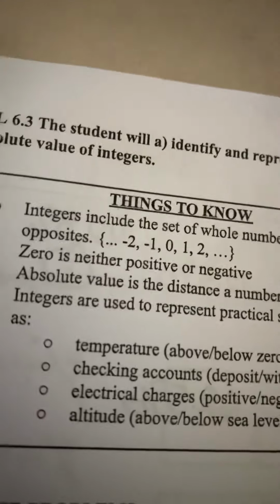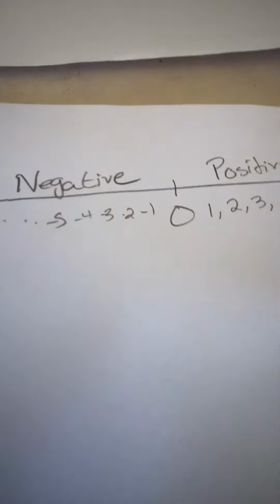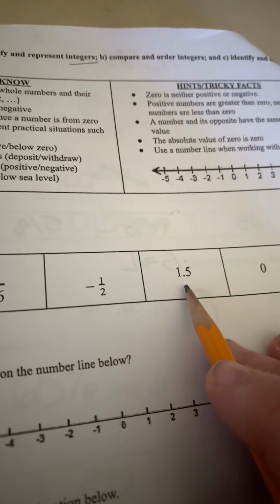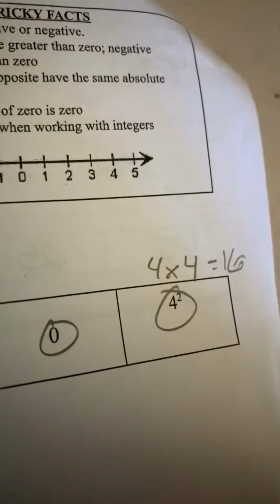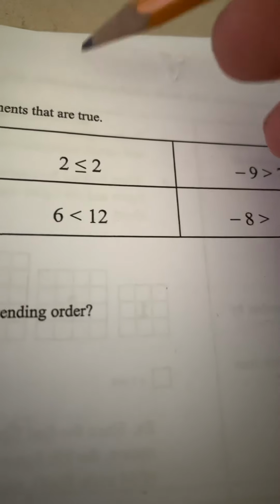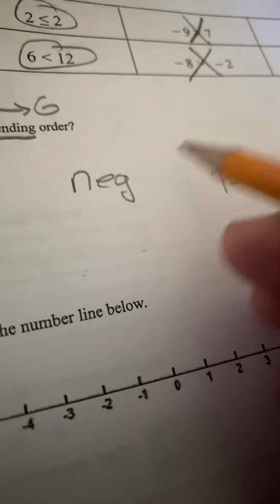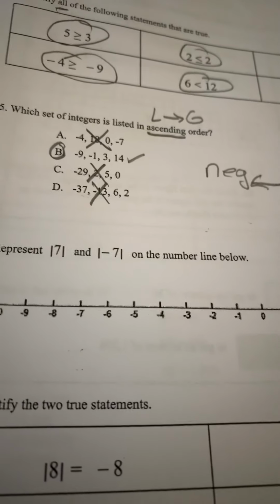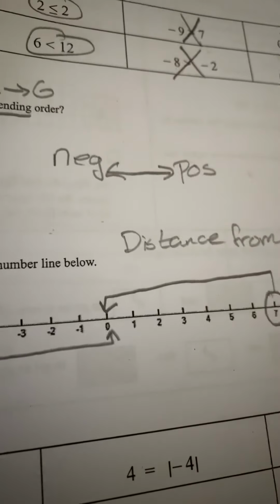Wednesday, April 22nd SOL 6.3 Re-cap video